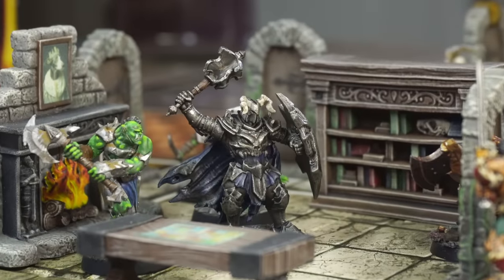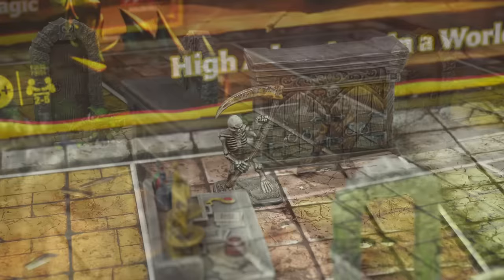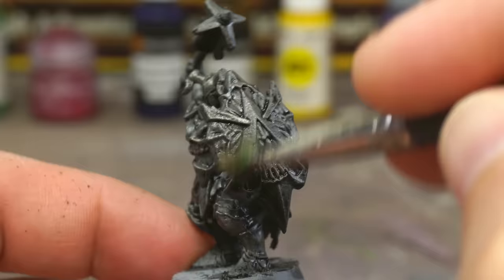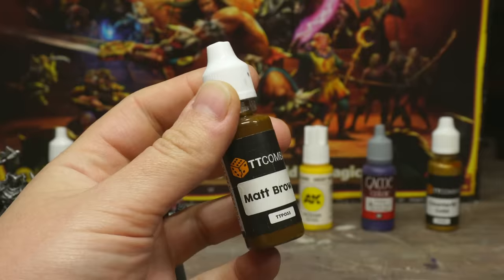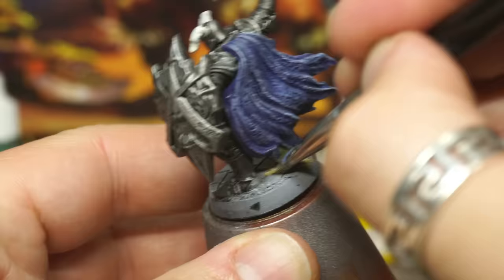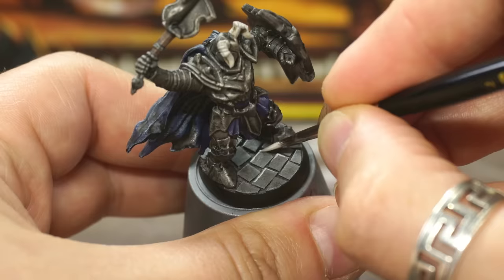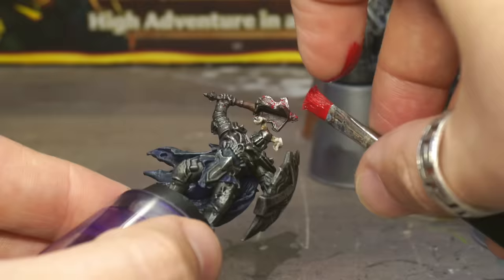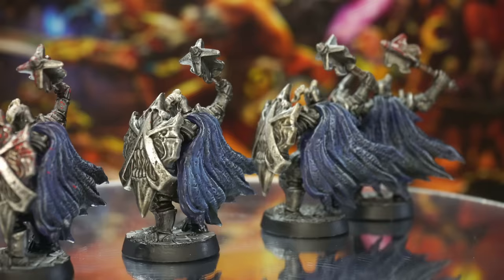Speed painting HeroQuest: Dread Knights/Chaos Warriors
Learn how to paint the foreboding, heavily armoured, ridiculously deadly enemies from from the 1980s and 2020s versions of HeroQuest!

Did you know that HeroQuest is way cheaper now?

The plastic cups I use as painting handles

PAINTS
The paints I'll be using for this series, and decent alternatives, are as follows:

Red: Citadel Mephiston Red / TTCombat Viscera Red / AK Deep Red
Green: Vallejo Intermediate Green / Citadel Warpstone Glow / AK Deep Green
Grey: Vallejo Neutral Grey / Citadel Dawnstone / TTCombat Admirality Grey
Khaki: TTCombat Mummified Khaki / Citadel Zandri Dust / Vallejo Khaki
Dark Blue: TTCombat Throwing Shade / Vallejo Signal Blue / Citadel Night Lords Blue
Brown: TTCombat Matt Brown / Citadel Mournfang Brown
Yellow: AK Deep Yellow / Citadel Flash Gitz Yellow
Silver: Vallejo Aluminium / TTCombat Supernova Chrome / Citadel Stormhost Silver
Purple: Vallejo Royal Purple / Citadel Xereus Purple / GreenStuffWorld Liche Purple
Black: TTCombat Black / Citadel Abaddon Black / AK Black
Off-white: Vallejo Pale Sand / Citadel Screaming Skull
Gold: TTCombat Counterfit Gold / Citadel Retributor Armour
Black wash: TTCombat Black Wash / Citadel Nuln Oil
Brown wash: Citadel Agrax Earthshade / Vallejo Brown Wash